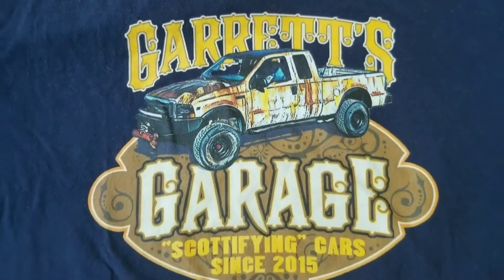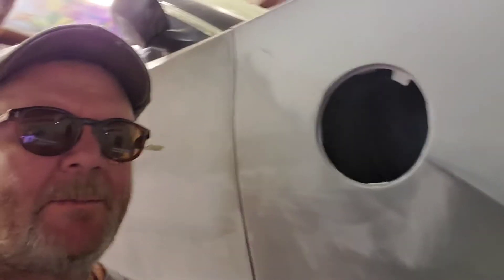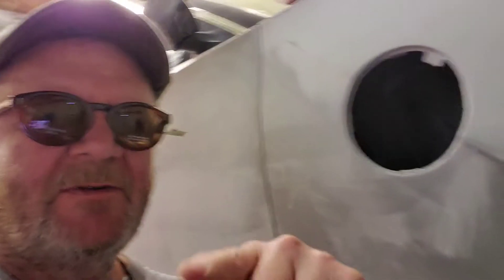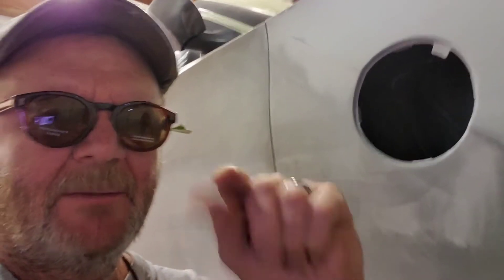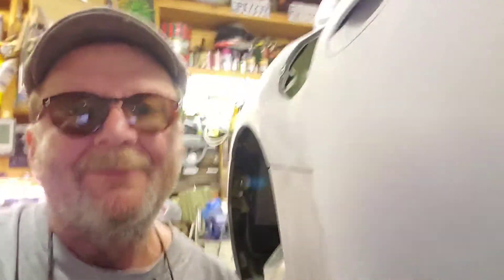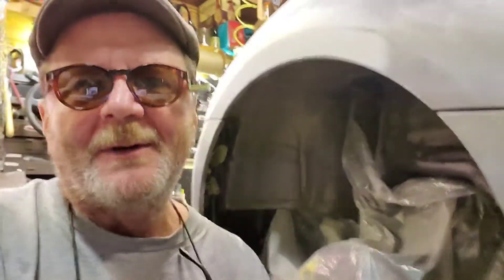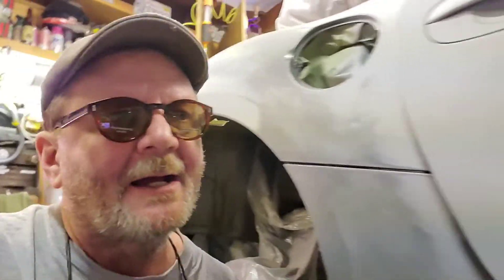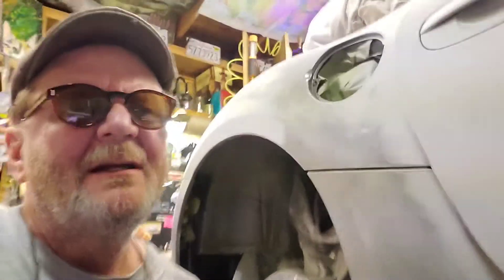A burn out a day keeps the doctors away.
It's a great time to thrash your old BMW! All the office building parking lots are empty!